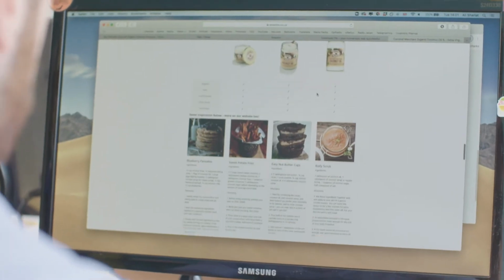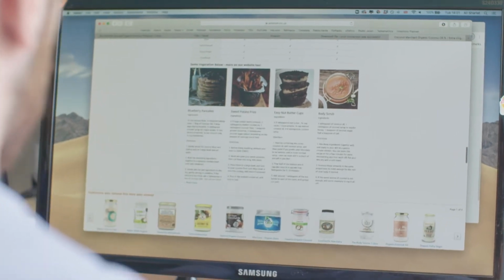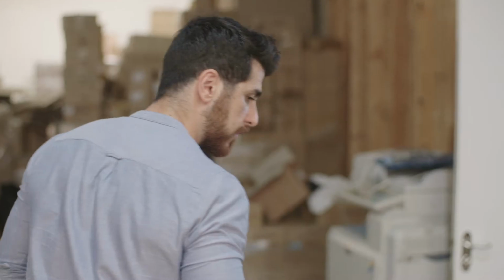Seller Insights: Listings and Detail Pages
Top Tips from successful Selling Partners on what makes a great Amazon detail page.